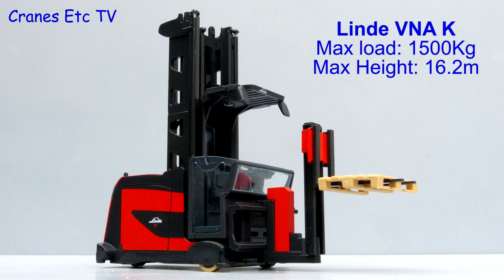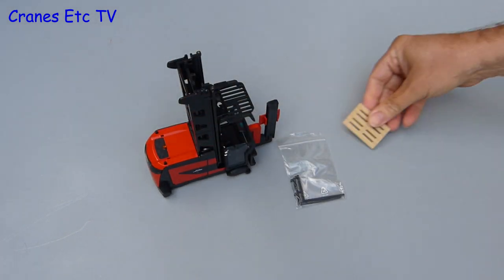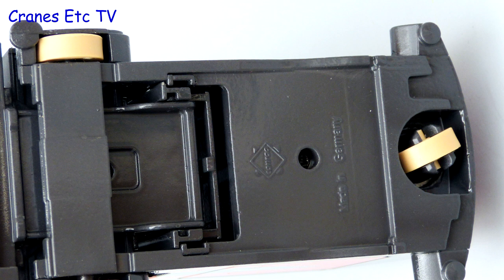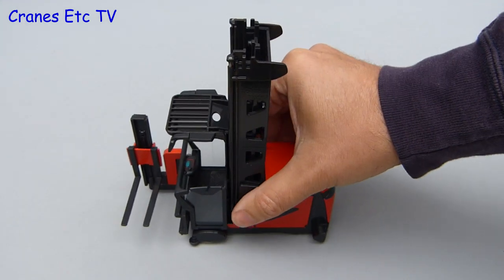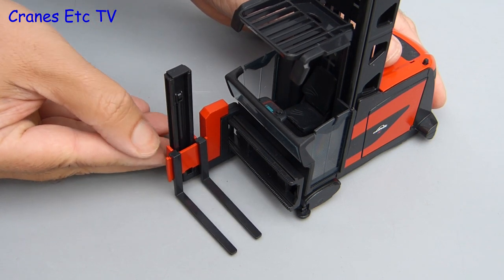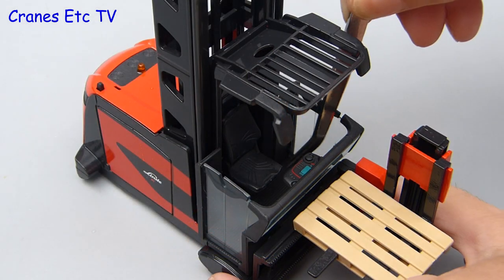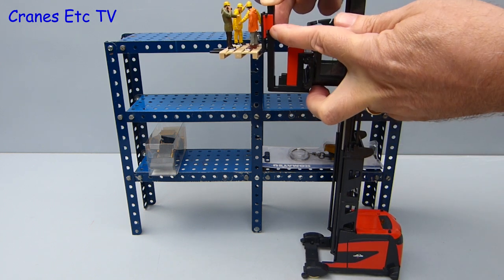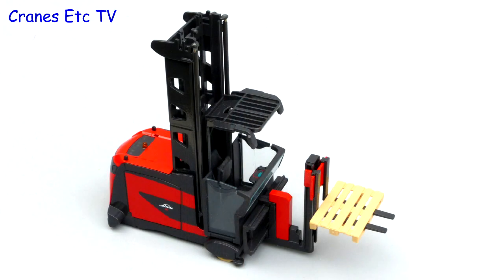Conrad Linde VNA Dual Purpose Combi Truck K by Cranes Etc TV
This is the Cranes Etc TV review of Conrad's 1/25 scale model of the Linde VNA Dual Purpose Combi Truck K. The model number is 2613.  The full review is on the Cranes Etc